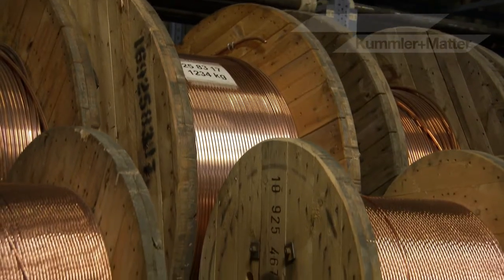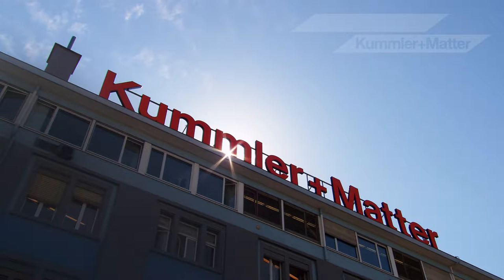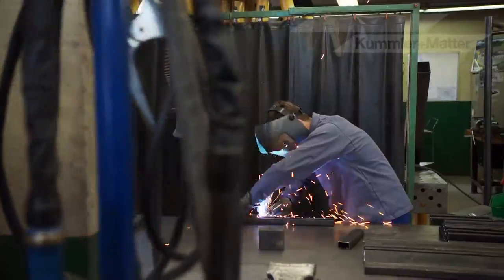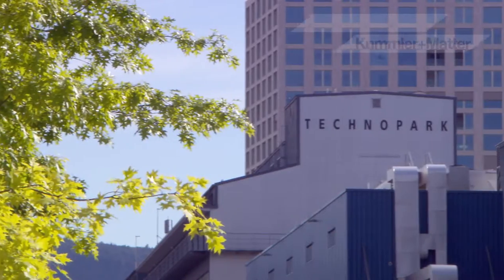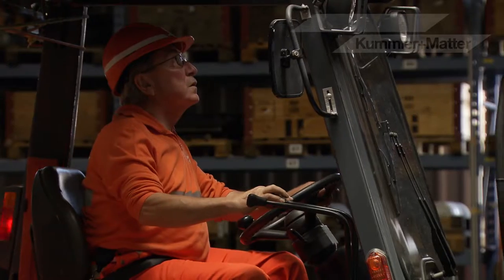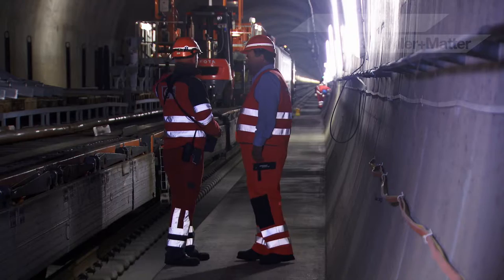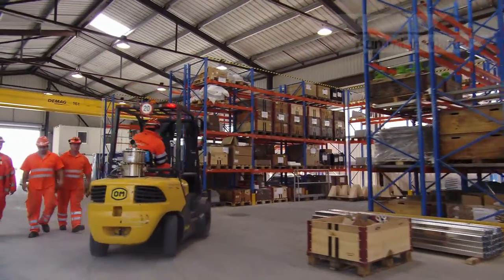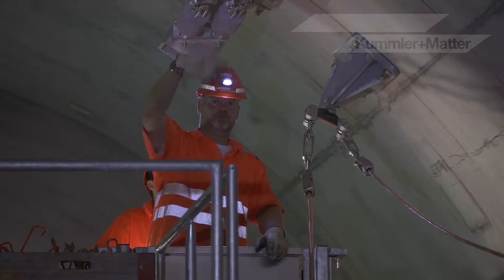Kummler+Matter: Overhead contact line - long version